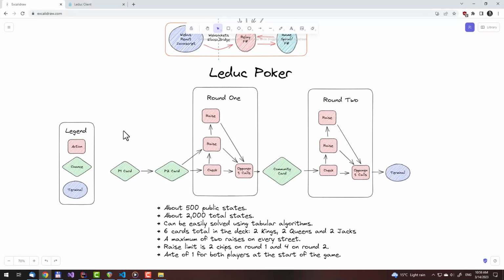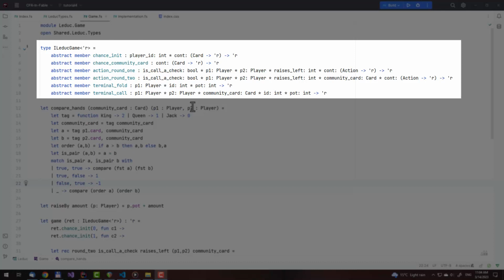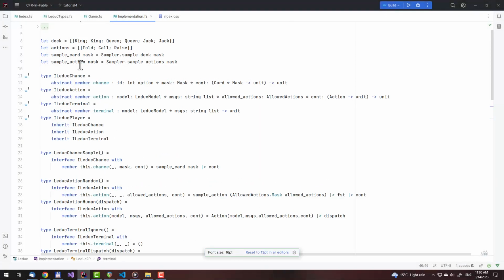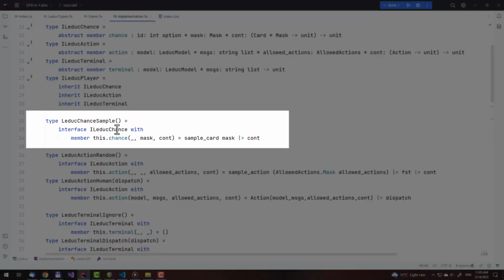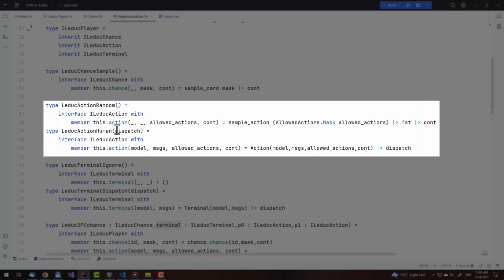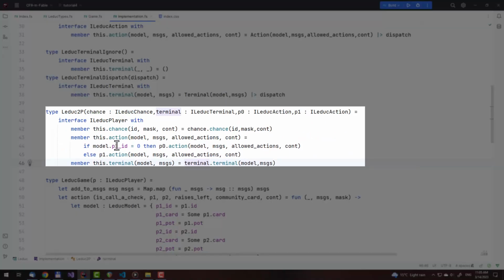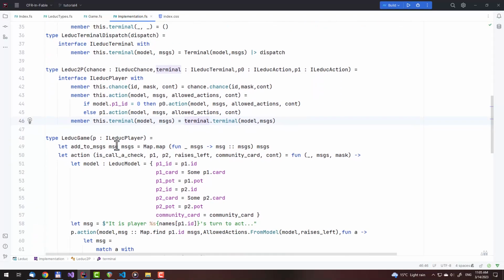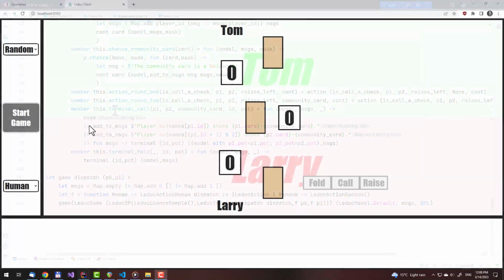Introducing The Random Player For Leduc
TOC:

00:00 Intro
02:56 Demo
04:37 Outro